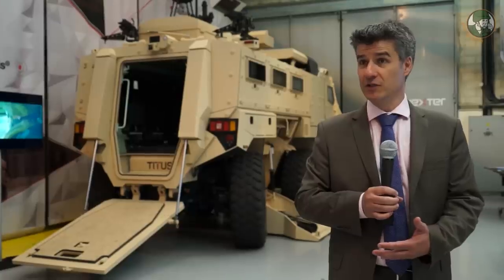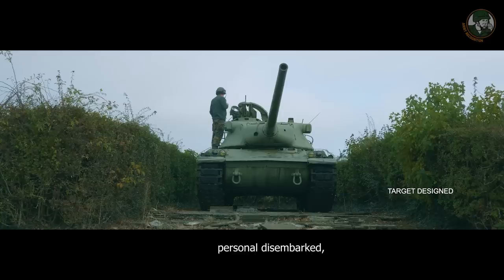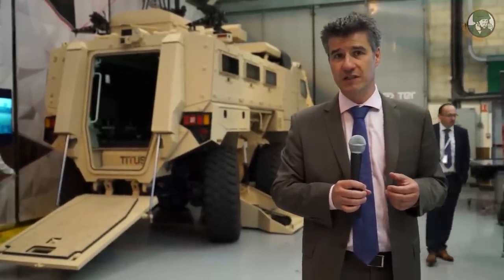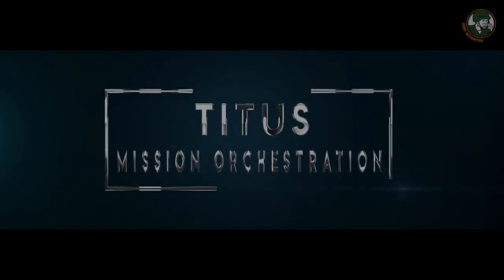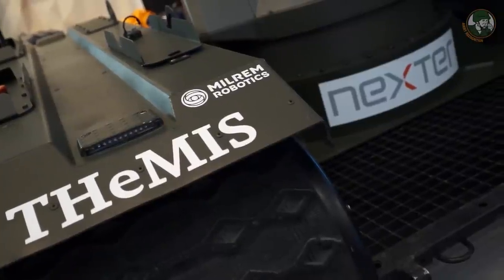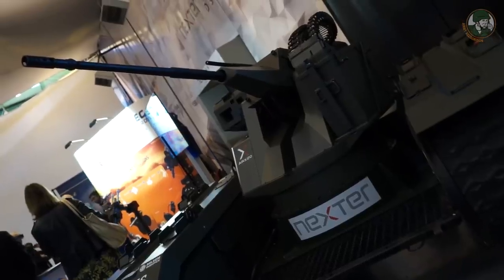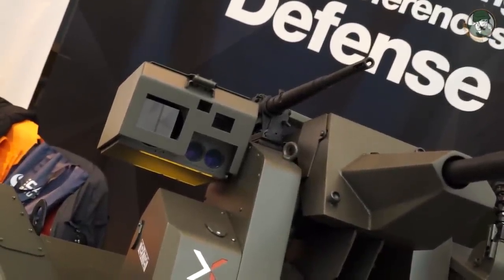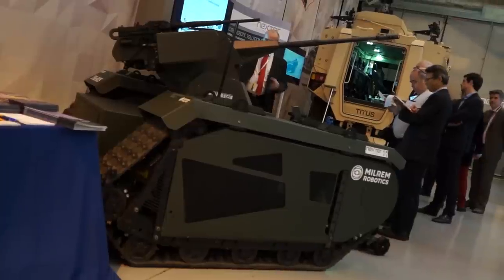Introducing Nexter's new Titus 6x6 Augmented Mission Vehicle and Armed UGV project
Less than one month to go before Eurosatory 2018 and a few innovative French defense companies invited Army Recognition for an exclusive insight of what they plan to present in Paris from June 10-15. Among them is Nexter, which for the first time is presenting an Augmented Mission variant of its well-known Titus 6x6 armored vehicle, and a concept of armed UGV combining the Milrem THeMIS robot and Nexter's ARX20 20mm unmanned turret.